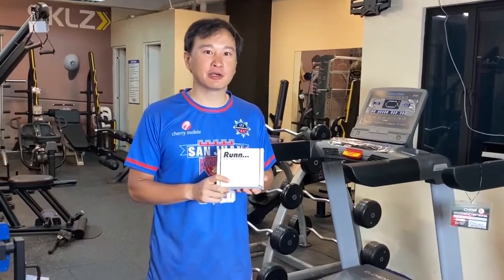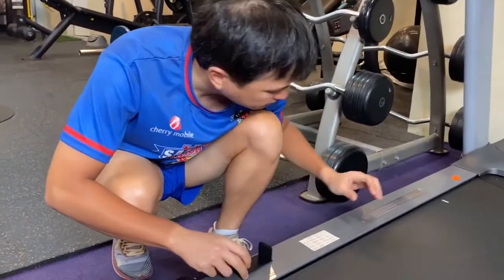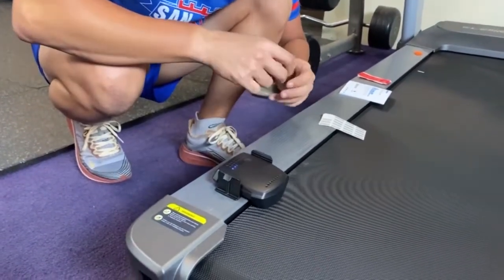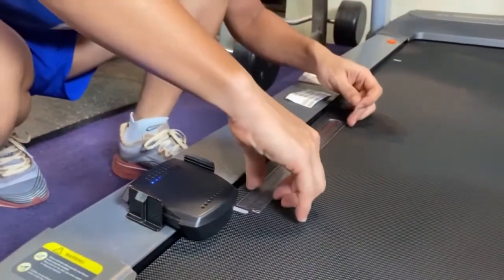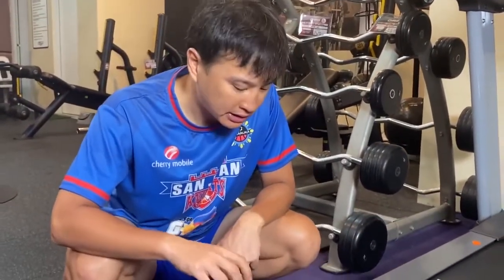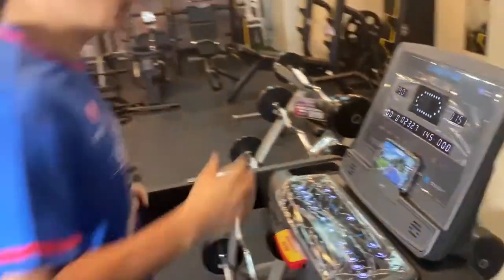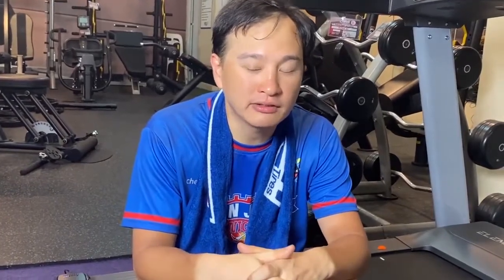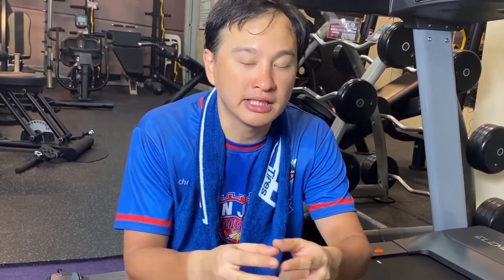RUNN Smart Treadmill Sensor Unboxing and First Run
I check out the RUNN Smart Treadmill Sensor by North Pole Engineering.

Exclusively Distributed in the Philippines by Chris Sports.